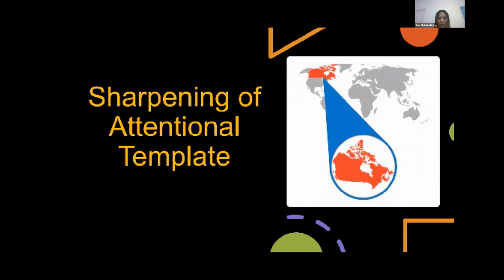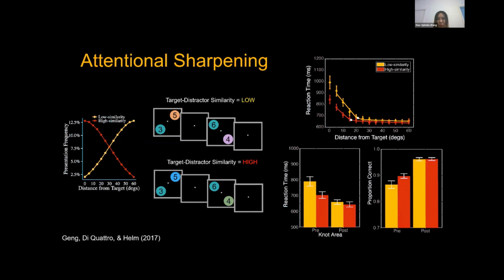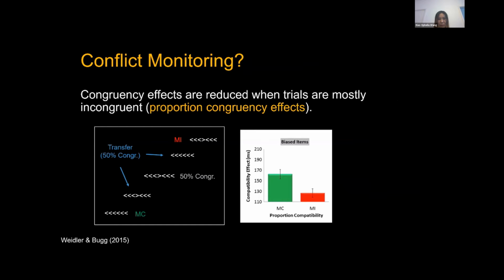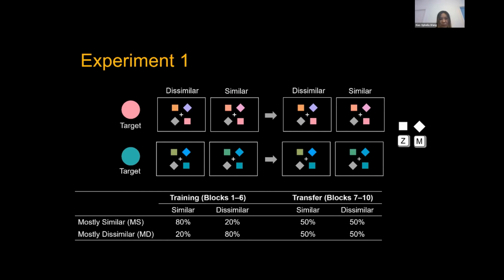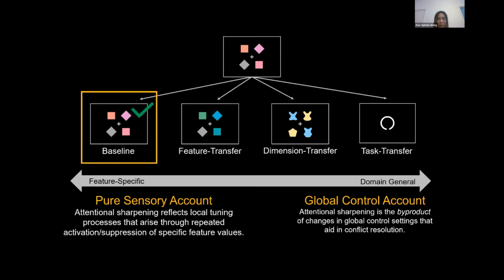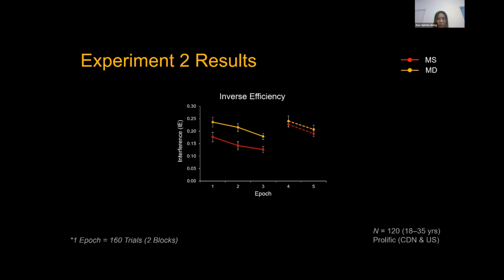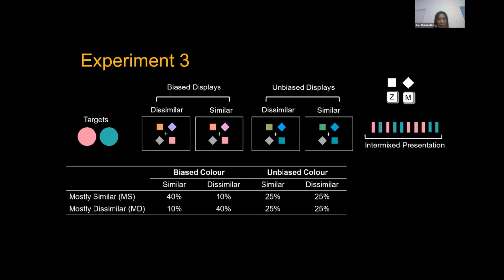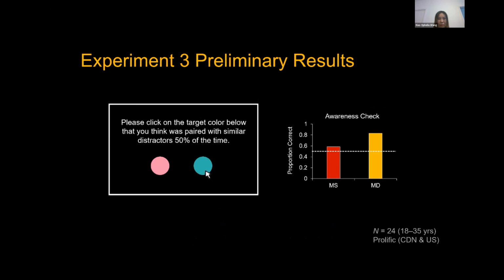Ophelia Wang: Transfer of Attentional Sharpening is Stimulus-Specific - Confluence 2021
Ophelia Wang, an undergraduate at the University of Toronto, presents their talk titled "Transfer of Attentional Sharpening Across Contexts is Stimulus-Specific".

Abstract:
When targets frequently co-occur with highly similar distractors, attentional sharpening is observed wherein target feature representations are narrowed to aid target-distractor discriminations. This sharpening might be due to local tuning mechanisms through increased activation of target values along with suppression of learned distractor values (i.e., sharpening limited to learned features). Conversely, the dorsal anterior cingulate cortex may trigger adjustments in global control settings to aid in conflict resolution (i.e., sharpening is transferable to unlearned features).
To contrast these models, we asked participants to locate and respond to color targets that co-occurred with two colored distractors (either from an intermediate distance +/-60o or near distance +/-30o from the target in hue space). Additionally, participants were assigned to either Mostly Intermediate or Mostly Near groups where the proportion of intermediate displays to near displays was 80:20 or 20:80, respectively, during a training phase.
In line with attentional sharpening, during the training phase distractors near the target color in hue space were less interfering for the Mostly Near group than for the Mostly Intermediate group. Critically, this attentional sharpening persisted in the transfer phase only when the target color remained constant. Thus, because the transfer of attentional sharpening was limited to trained features, our results indicate that this process occurs through local tuning processes rather than through broader attentional control mechanisms.

Ophelia was the final speaker at the third iteration of Confluence, University of Toronto’s Undergraduate Cognitive Science Research Conference.